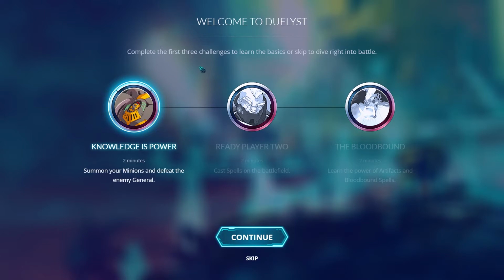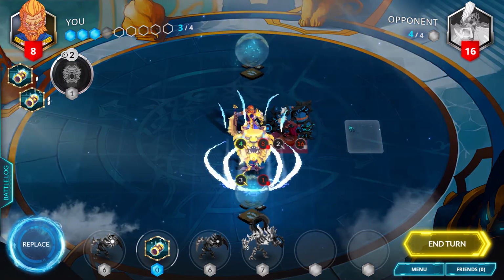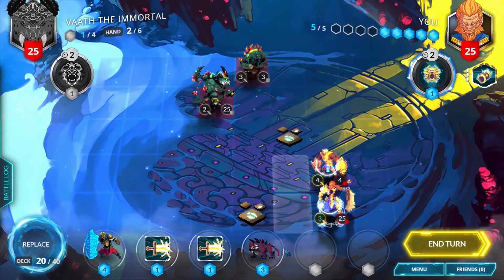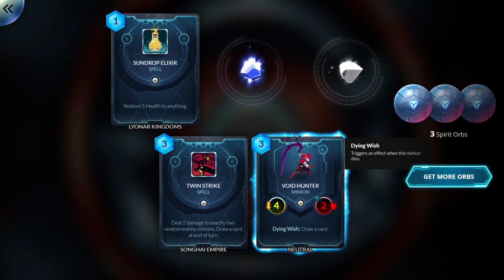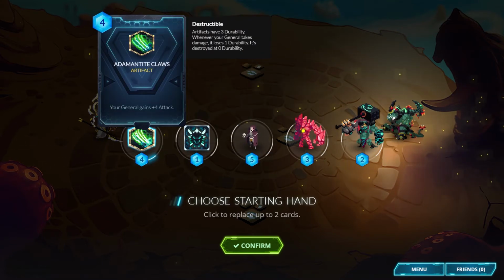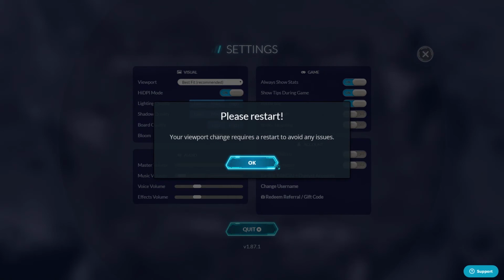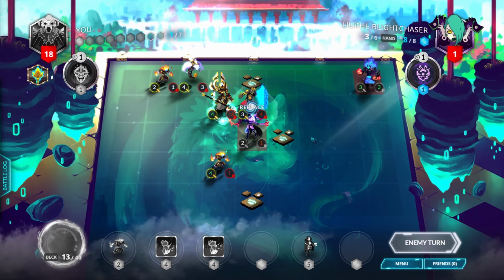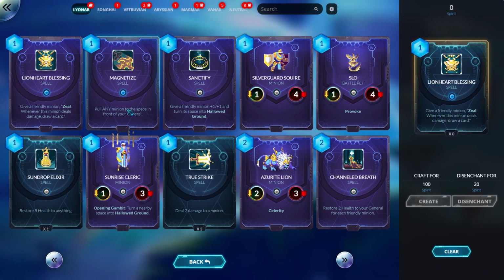Duelyst - Pheno Gets Good - Episode 1